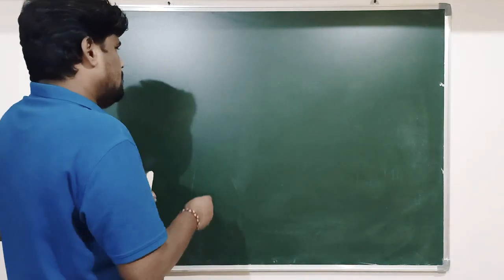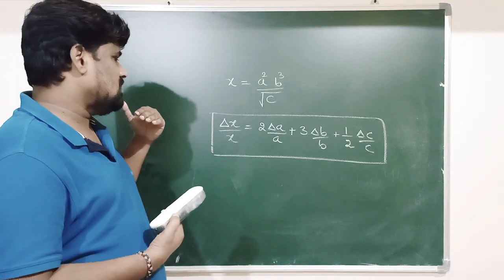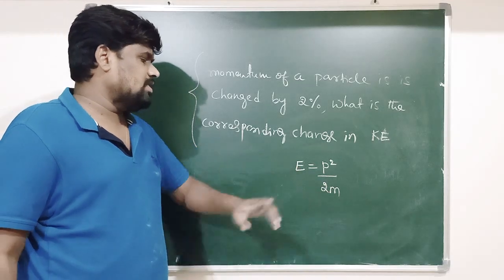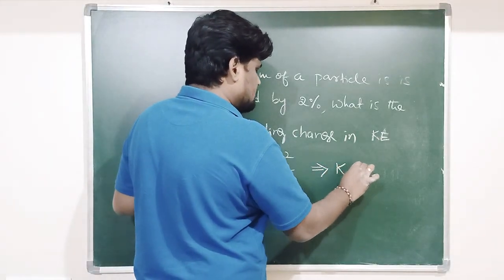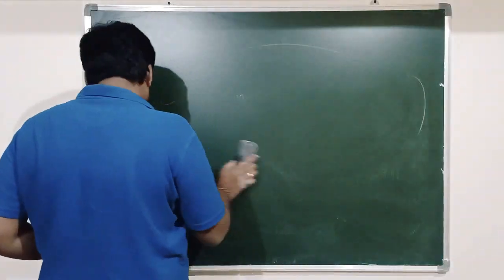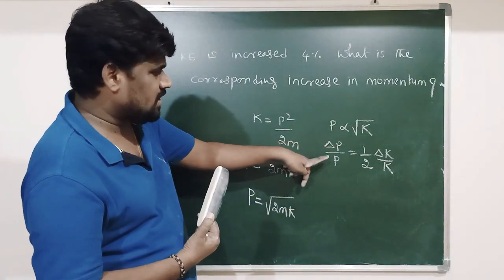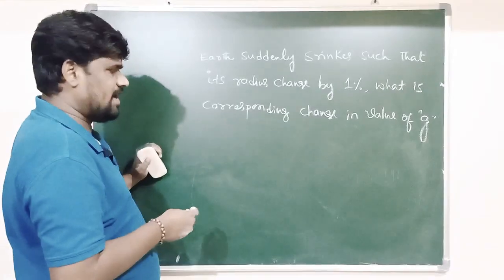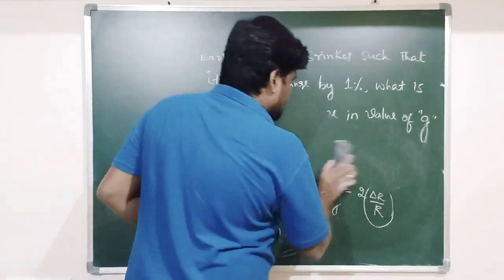Concept-01 examples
Joshi's top60 NEET/CET concepts in physics